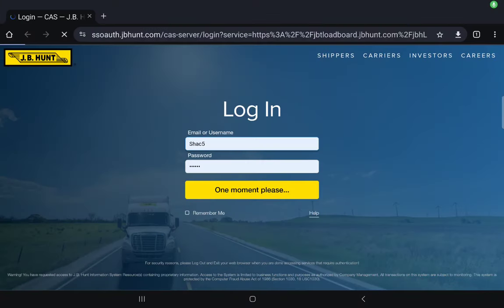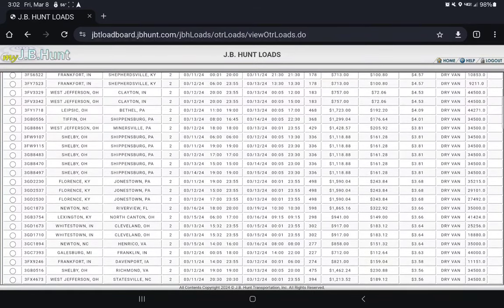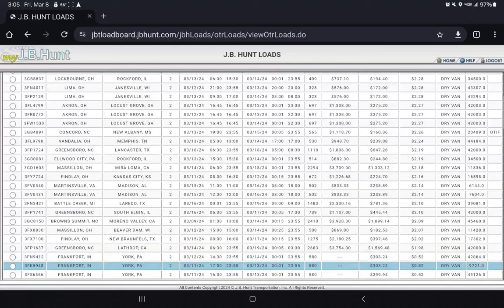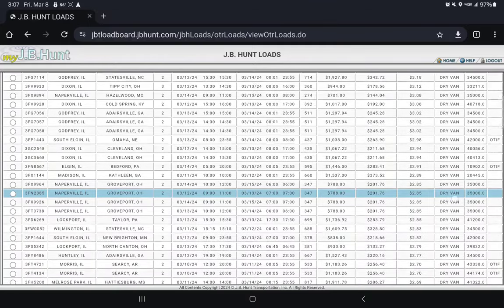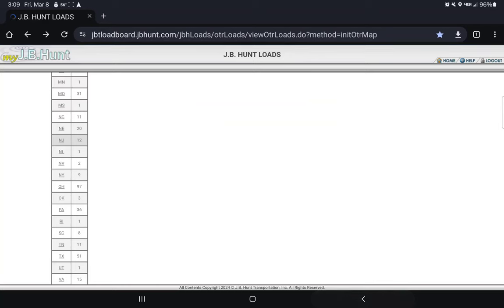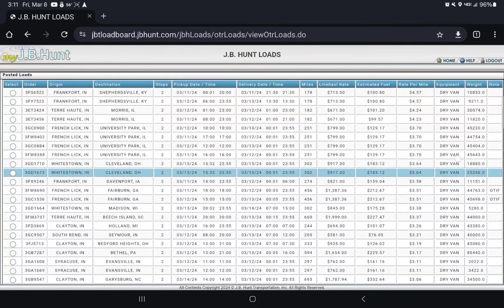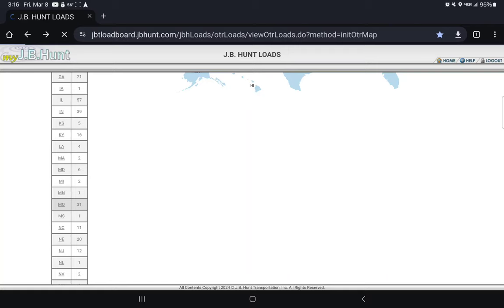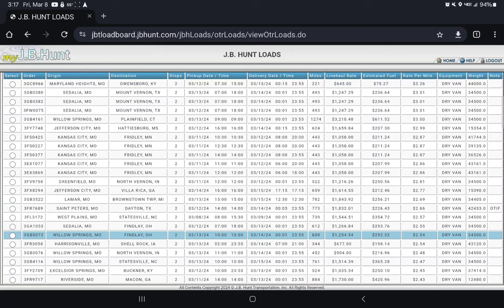LOAD BOARD FRIDAY